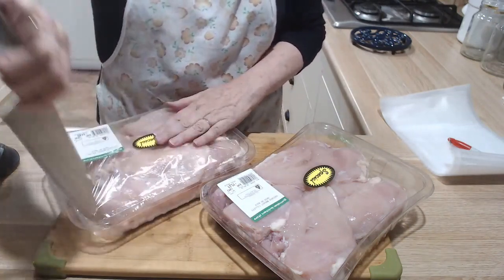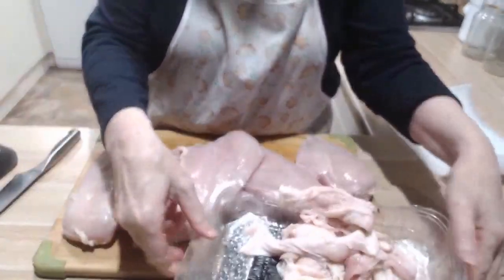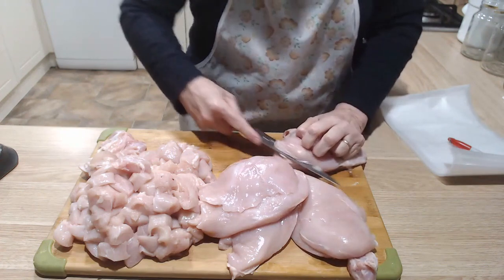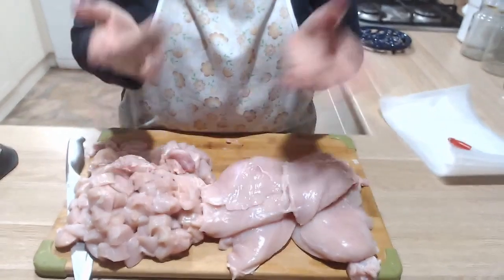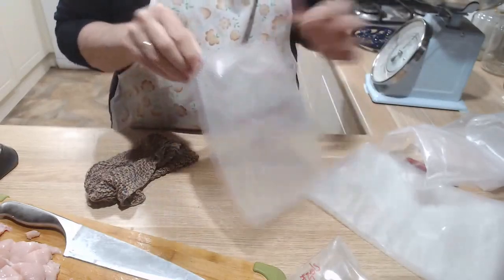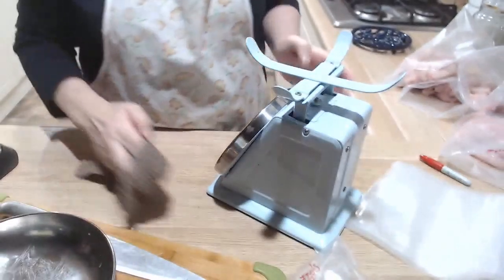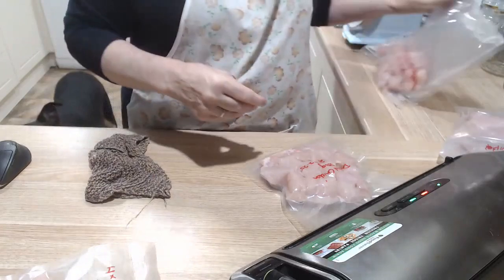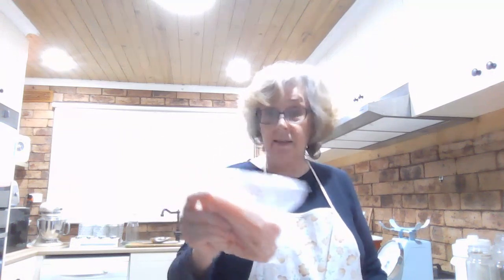Small Late Night Chicken Freezer Prep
Join me as I pack chicken for the freezer in real time - all done including clean-up in 30 minutes!